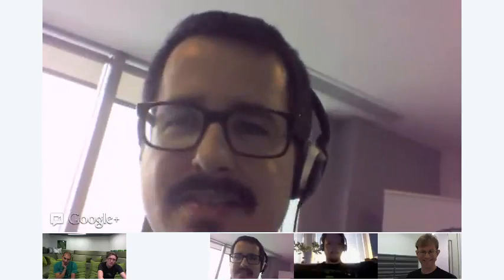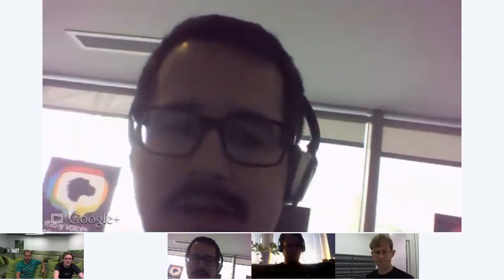Android Developers Office Hours - EMEA